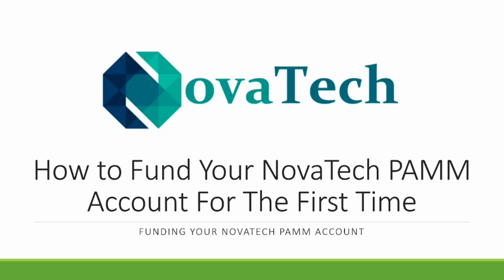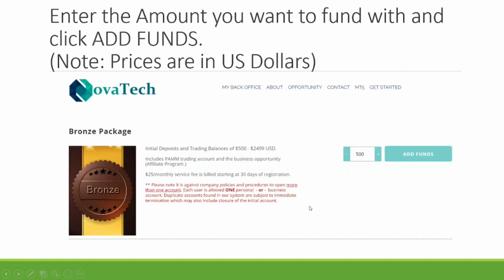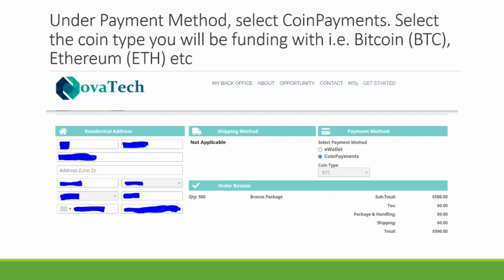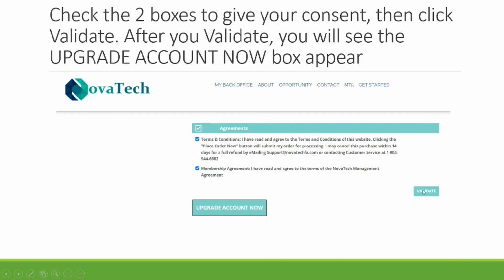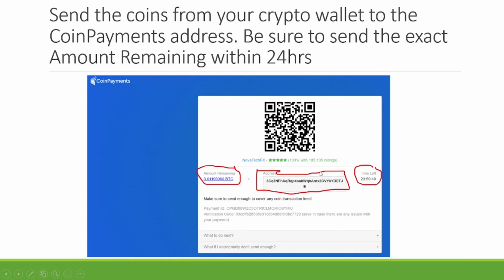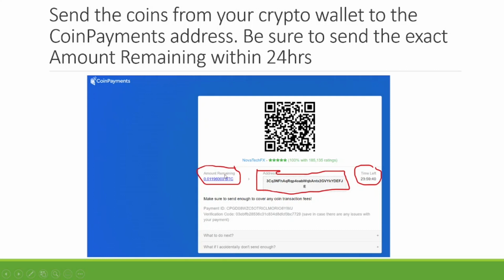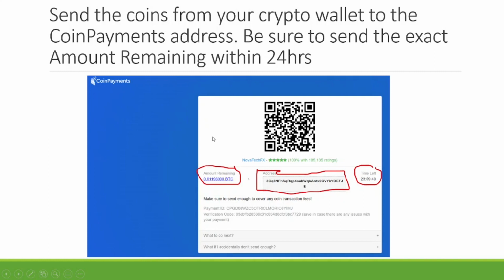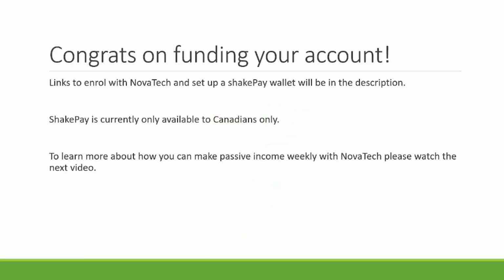How To Fund Your NovaTech PAMM Account For The Very First Time with Top Global Leader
Please watch this video to see how simple it is to fund you NovaTech account.

Thank you Paul for sharing this video.